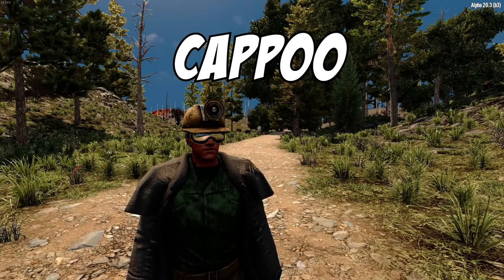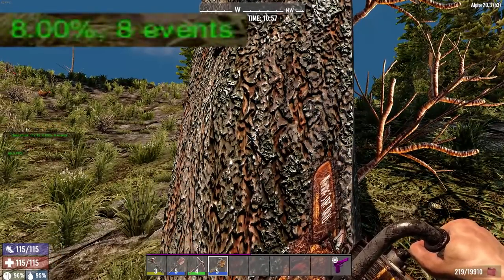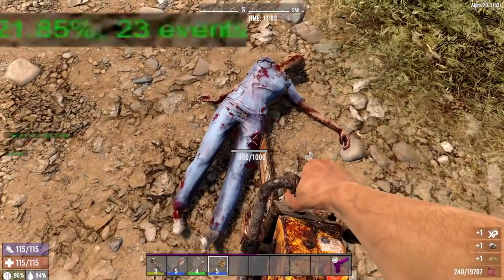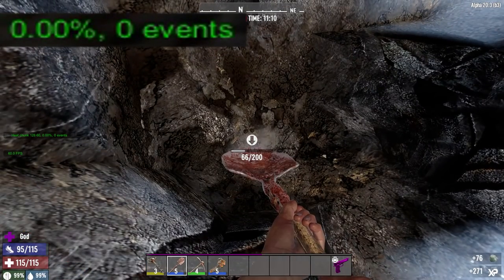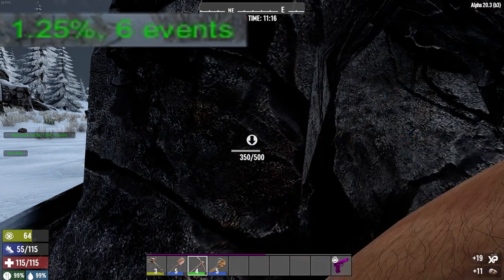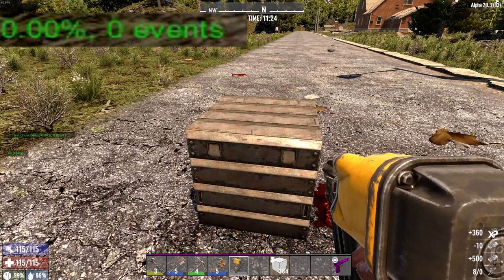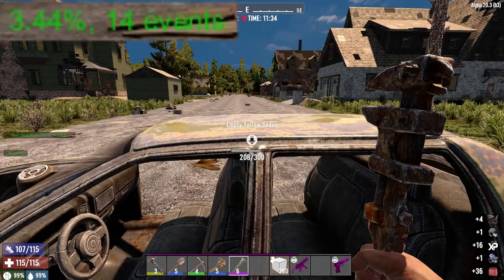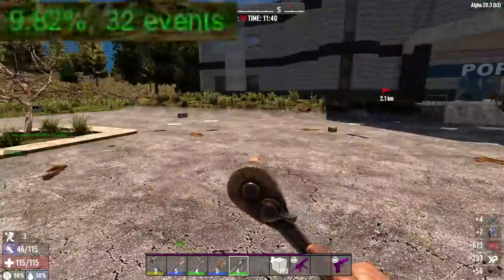7 Days To Die - Which Power Tools Spawn Screamers? (Alpha 20)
Which Tools & Power Tools will raise the heat map the most and spawn in a Screamer in 7 Days To Die Alpha 20? Let's Test it.

About 7DaysToDie
7 Days to Die has redefined the survival genre, with unrivaled crafting and world-building content. Set in a brutally unforgiving post-apocalyptic world overrun by the undead, 7 Days to Die is an open-world game that is a unique combination of first person shooter, survival horror, tower defense, and role-playing games. It presents combat, crafting, looting, mining, exploration, and character growth, in a way that has seen a rapturous response from fans worldwide. Play the definitive zombie survival sandbox RPG that came first. Navezgane awaits!